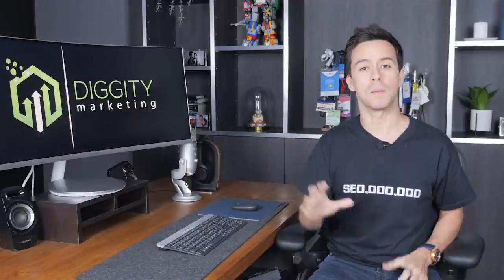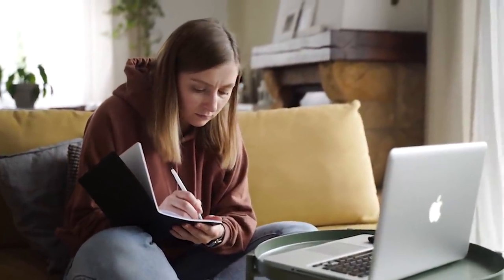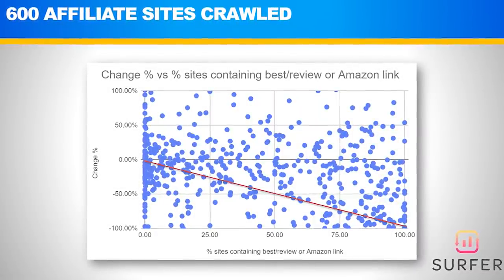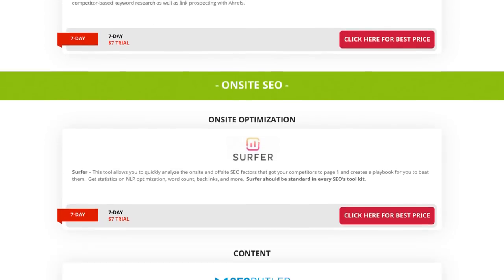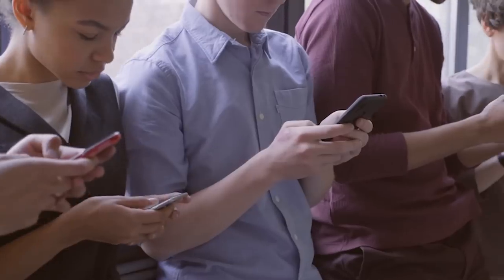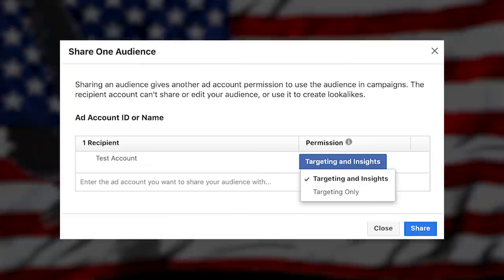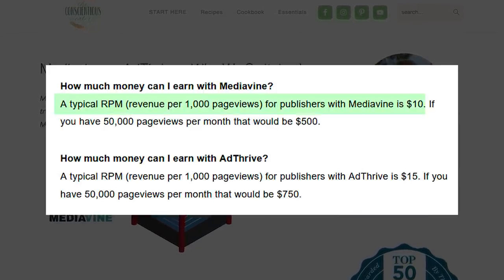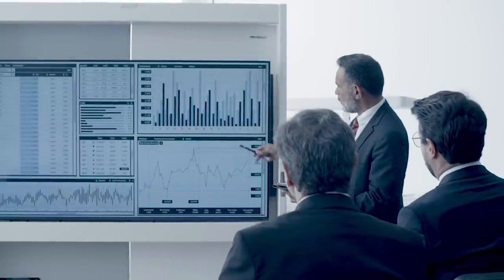These 5 Content Monetization Tactics Will Make You More Money $$$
Want to monetize your informational content? Find out the top 5 tactics that will help you make more money with your info content AND potentially out-earn your web pages that are actually built for making money...

In this video you'll find:

00:00 Introduction
00:22 Informational Content Overview
02:21 Concept of Topical Authority
04:14 Top 5 Ways to Monetize Informational Content
04:34 Tactic #1
06:42 How to Monetize a Follow-Up Series
07:38 Tactic #2
09:16 Tactic #3
10:10 Tactic #4
12:02 Tactic #5

RECOMMENDED RESOURCES